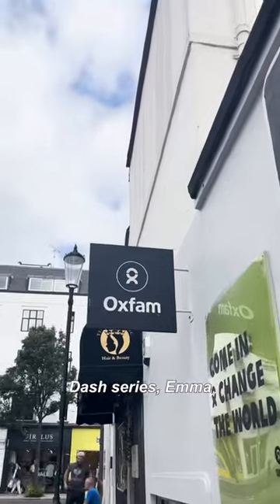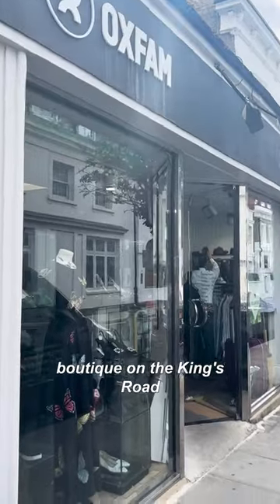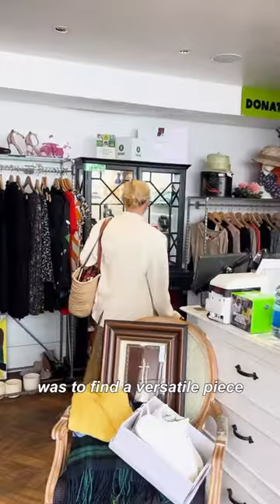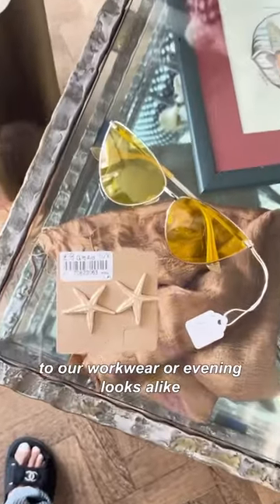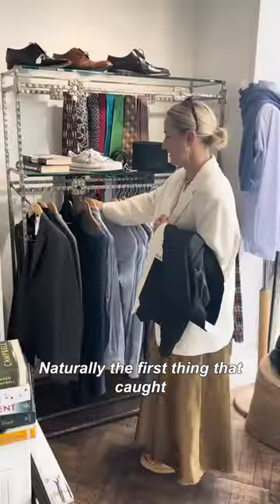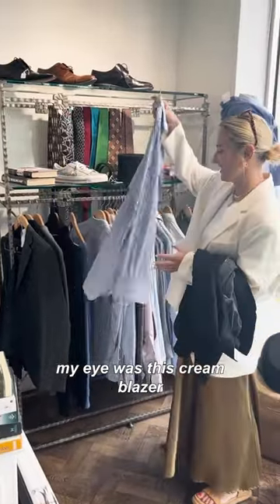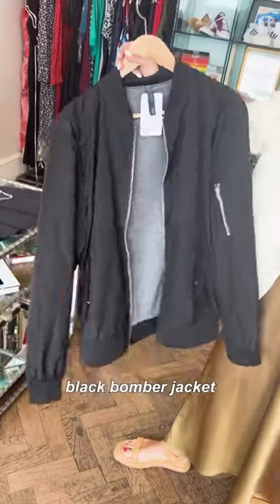Come with us on a charity shop dash…